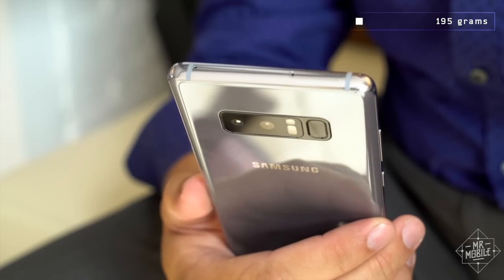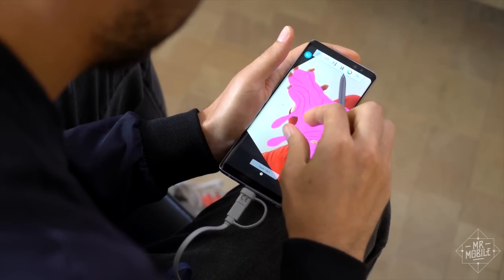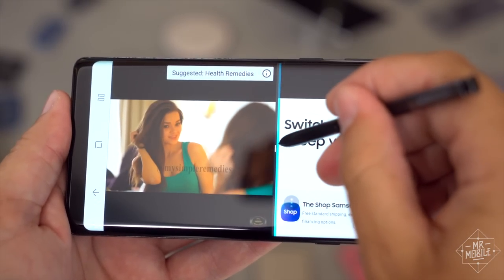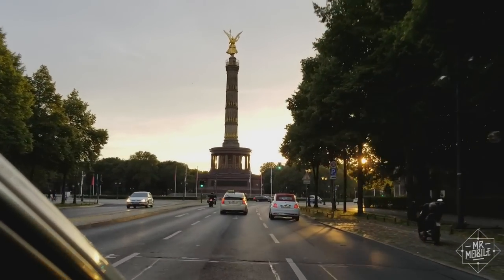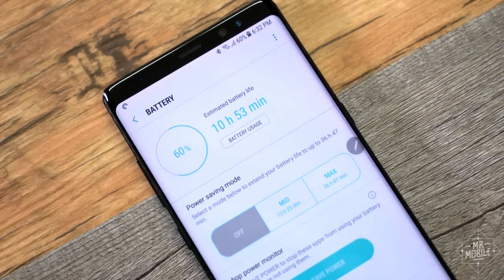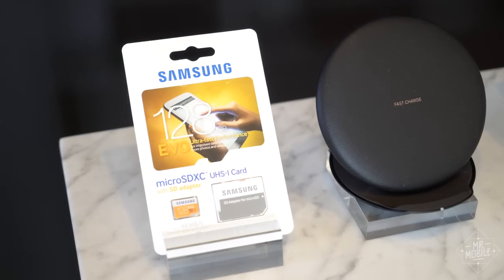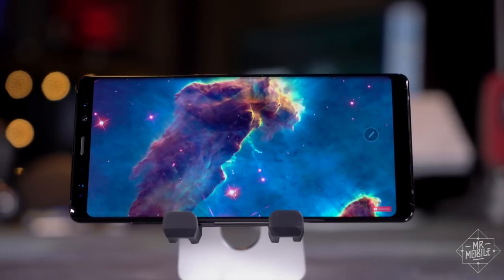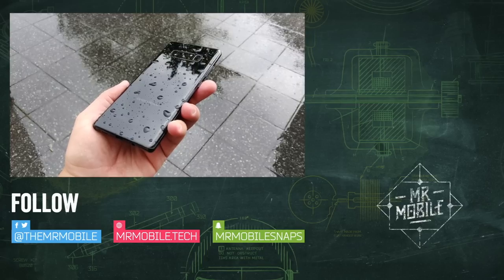Samsung Galaxy Note 8 Review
6.3; 3300; 195; 12. Samsung's new Galaxy Note 8 is awash in numbers … but there’s only one that really matters: 105. That’s how many dollars more you’ll dole out at the register if you choose the Galaxy Note 8 over its close cousin, the Galaxy S8+. In exchange, you’ll get a larger screen, dual cameras, a few spec bumps … and the most misunderstood accessory in smartphones. Many folks are asking if adding a stylus is worth all that extra dough – and I'm here to help answer that question. I’m MrMobile and this is the Galaxy Note 8 review.

[ABOUT THE GALAXY NOTE 8 REVIEW]

MrMobile's Galaxy Note 8 Review was produced after ten days with a US Galaxy Note 8 review device on loan from Samsung. The device received multiple software updates to Bixby during the review period. It was tested on T-Mobile US in Greater Boston and Project Fi in Boston and Berlin, Germany.

Some footage by Mark Guim [Mobile Nations] for Android Central.

[FURTHER READING]

[MUSIC]

[SOCIALIZE]